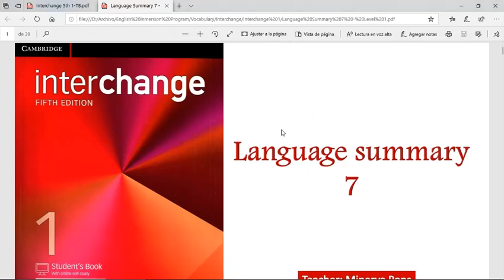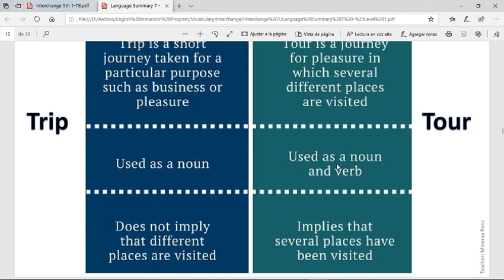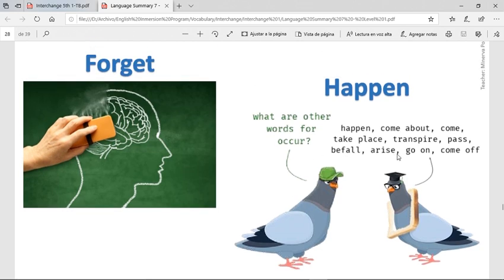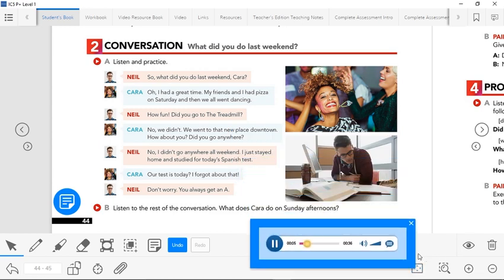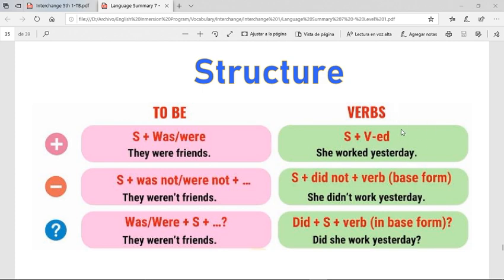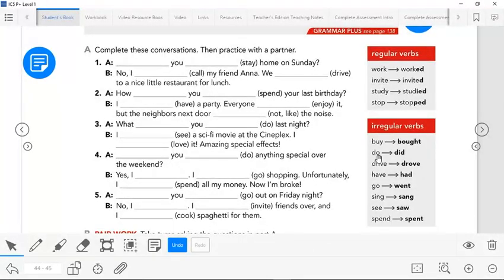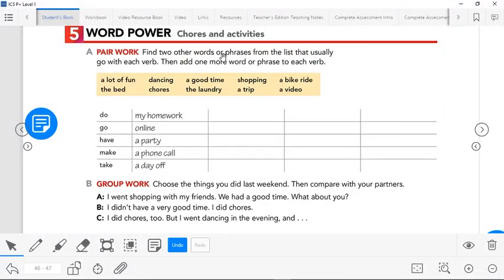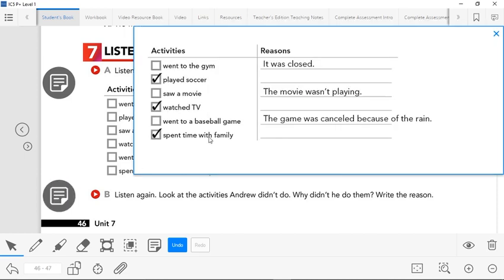Unit 7A Explanation Interchange Fifth Edition Level 1 - Erick's Class